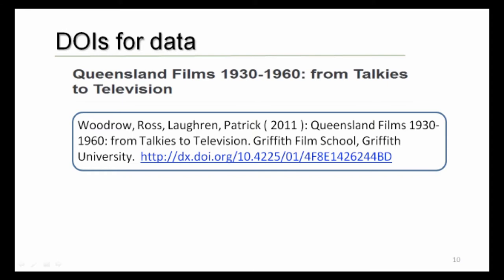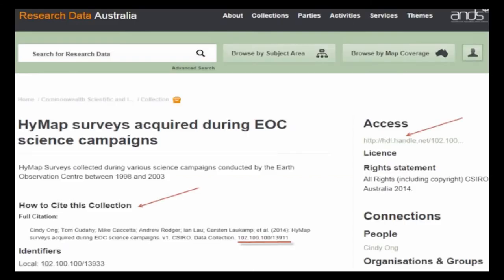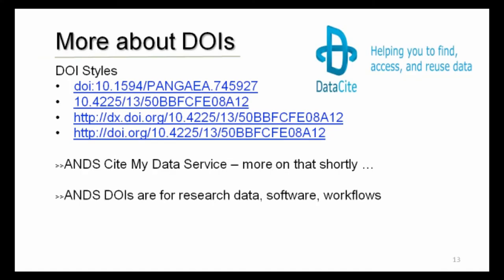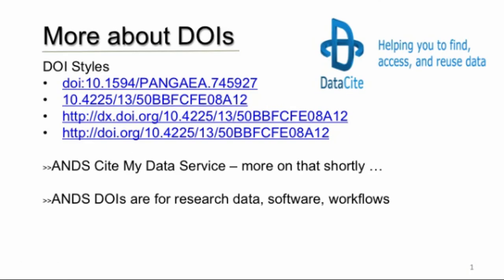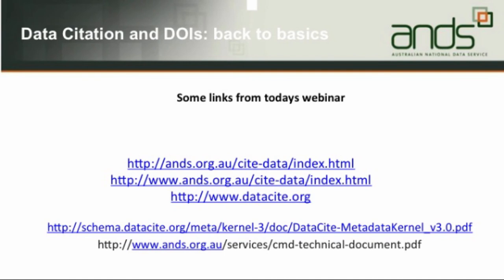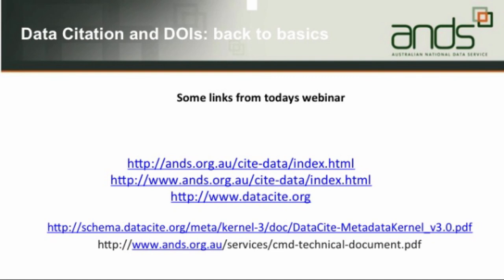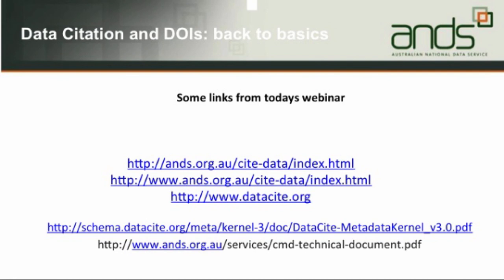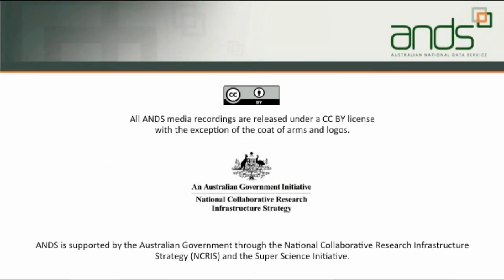DOIS and Data Citation: Back to Basics 1st May 2014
We go "back to basics" with DOIs and data citation. During this session you will be introduced to data citation, learn about DOIs and their role in data citation and hear an overview the ANDS Cite My Data Service. Recorded May1st, 2014